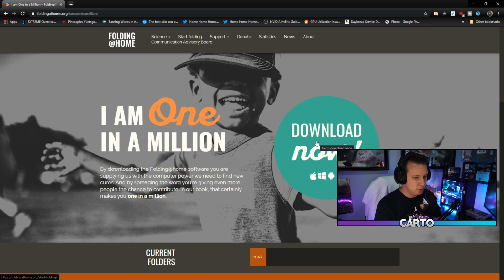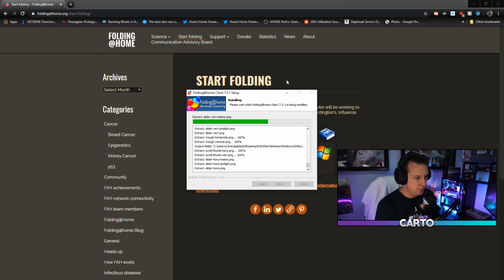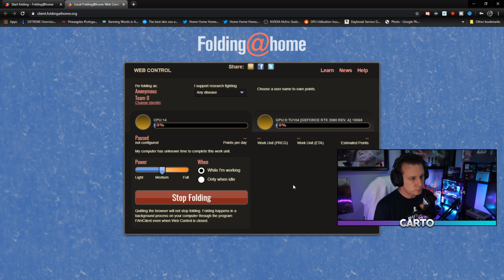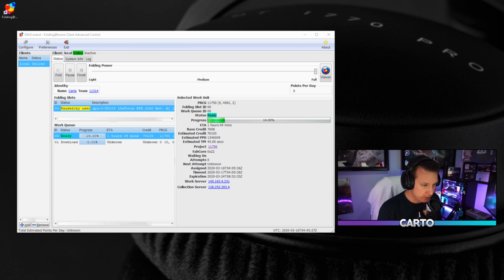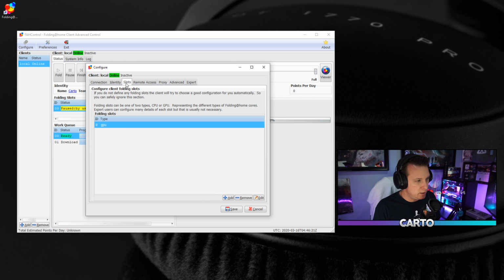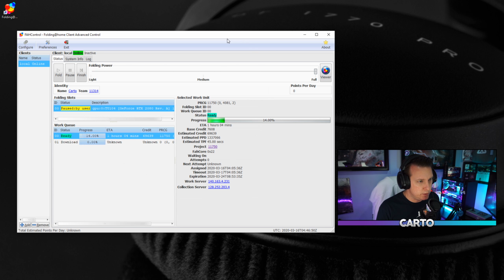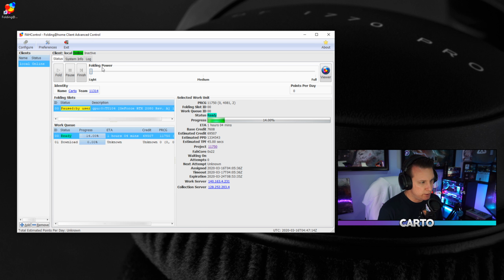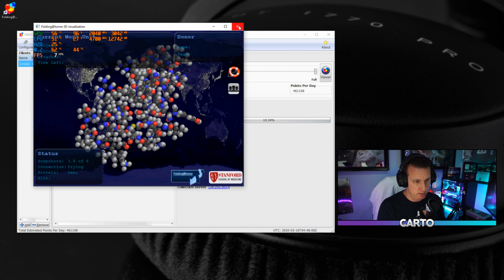Quick How To: Folding At Home for COVID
This is a quick guide to help anyone with spare PC resources get setup to use their hardware for folding, a process that runs algorithms and computations for disease research.

SOCIALS

PC Specs

Intel 9900K @ 5gHz
32GB G.SKILL Trident RGB RAM
MSI RTX 2080
Samsung M.2 970 EVO Plus M.2